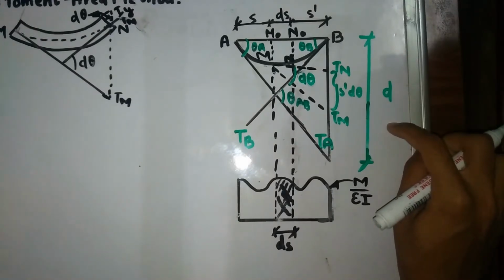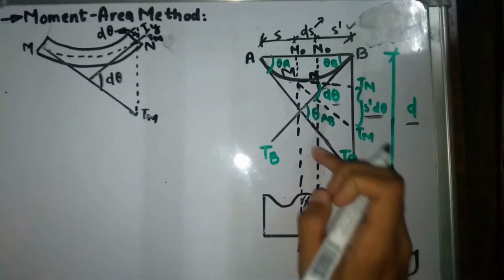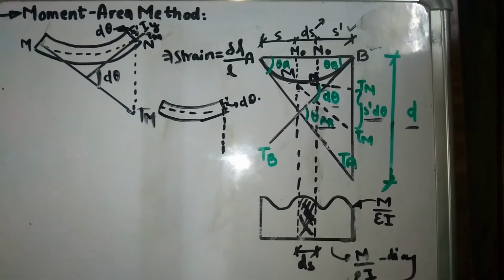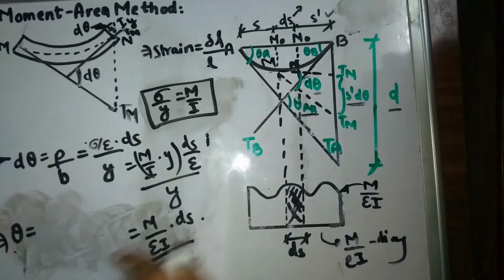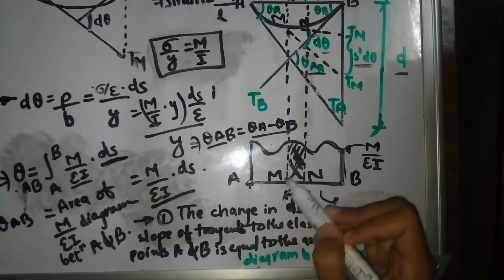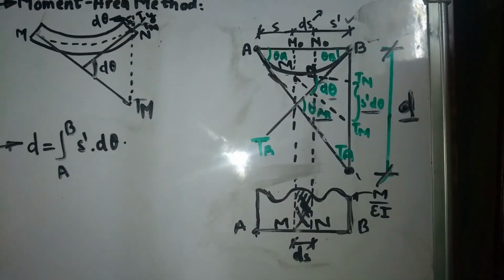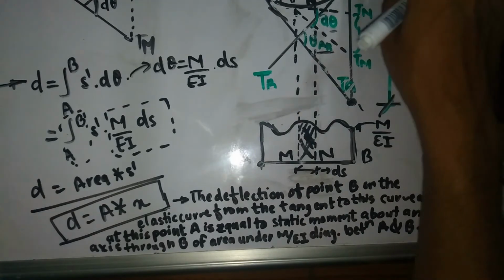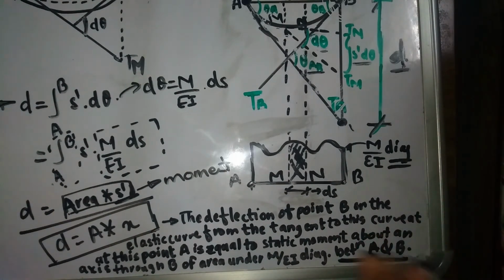Moment Area method to calculate deflection and slope of a beam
Hello everyone in this video we've explained the method of calculation of deflection of beam using Moment-Area method under the playlist Structural Analysis I . If you like our content and want to support us do subscribe our channel and share our content.
Topics covered :
- What is Moment Area method?
- Calculation of deflection of beam
- Deflection of beam using Moment Area method
- Slope of beam using Moment Area method